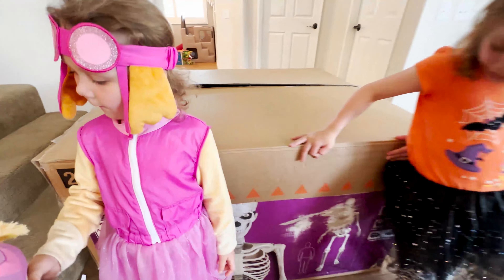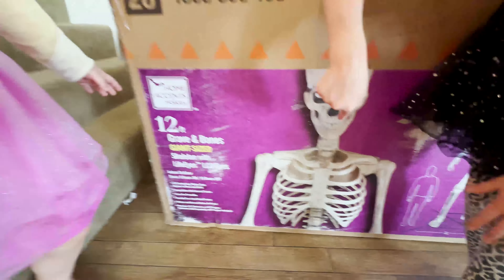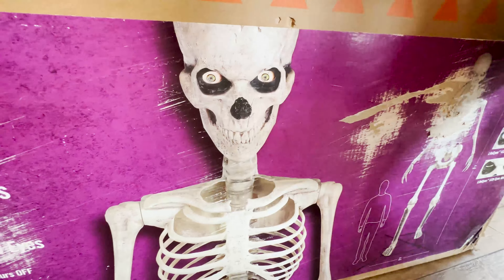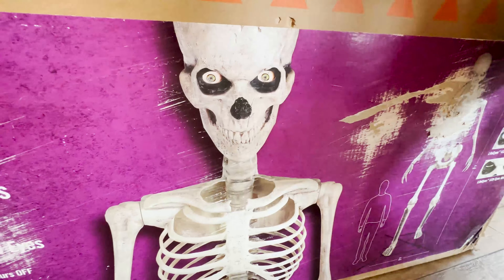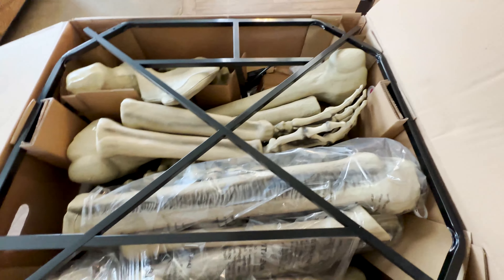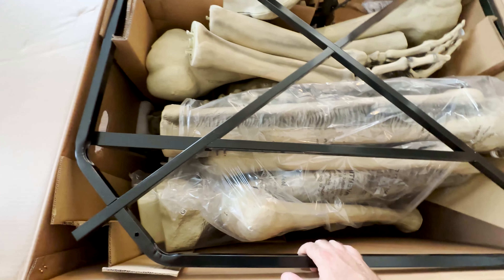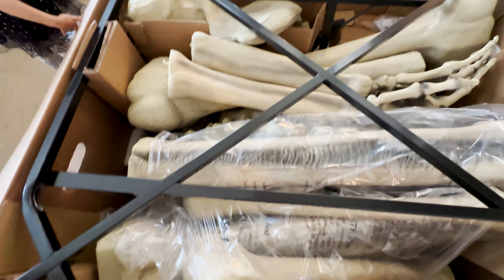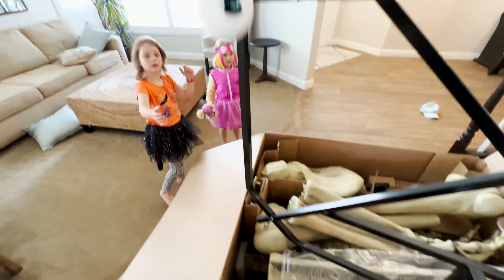12 Foot Skeleton from Home Depot unboxing and setup!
We unbox the 12 Foot Skeleton from Home Depot!